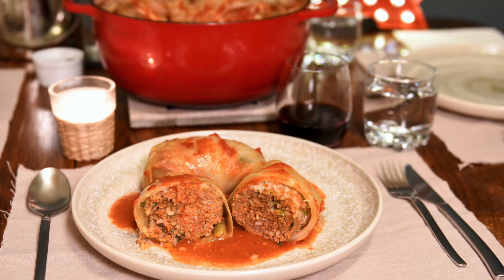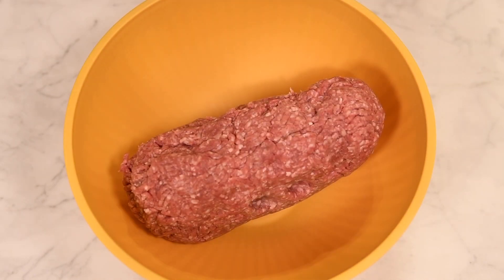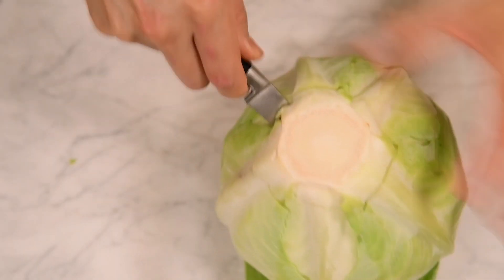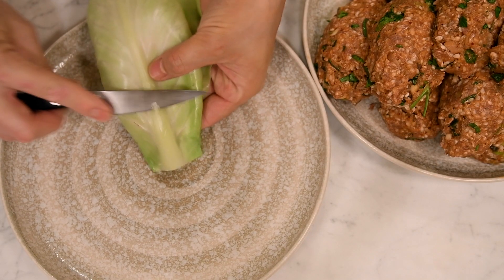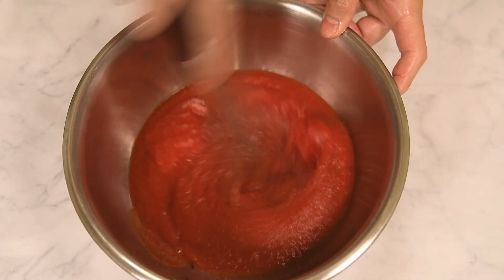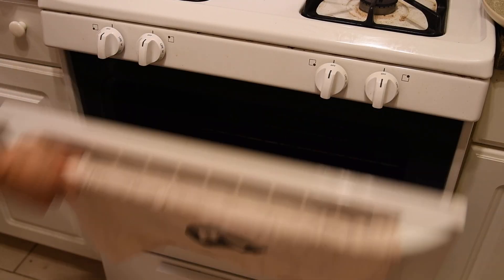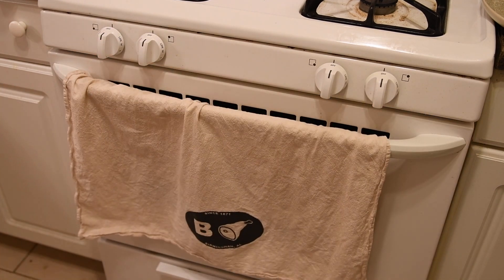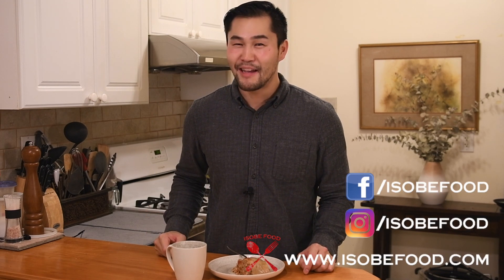Lamb & Kimchi Stuffed Cabbage Rolls AKA Lambchi Rolls - Isobe Food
SONG:
“High Noon” off the album "NEAL." courtesy of Neal Evans
Follow Neal on Instagram at @nealmusic

How to make delicious Lamb & Kimchi Stuffed Cabbage Rolls AKA Lambchi Rolls